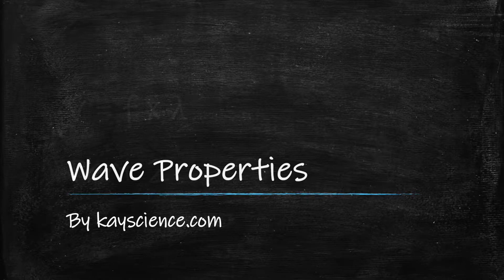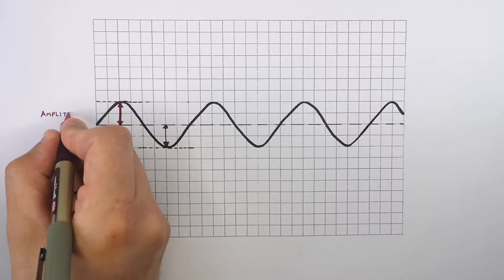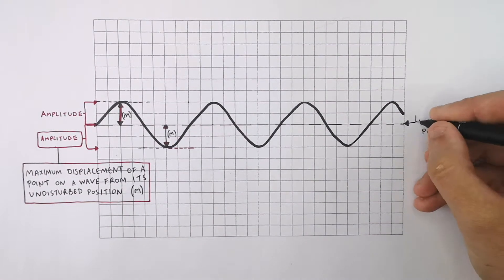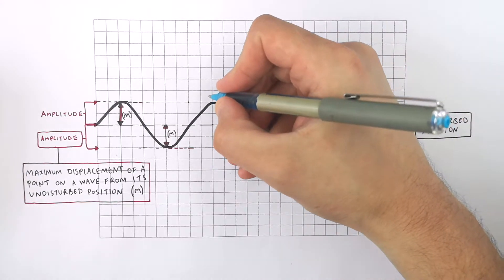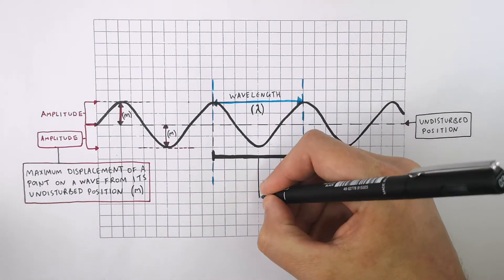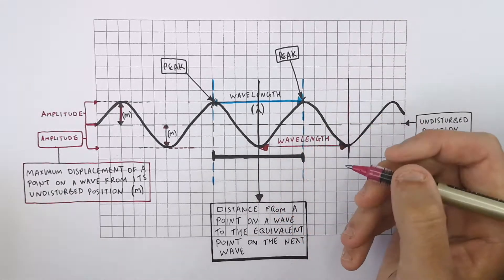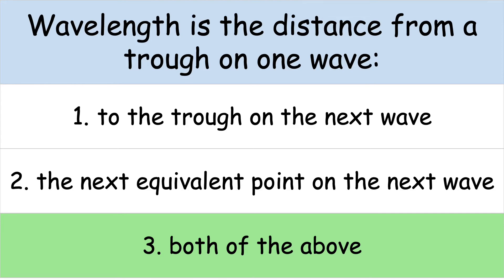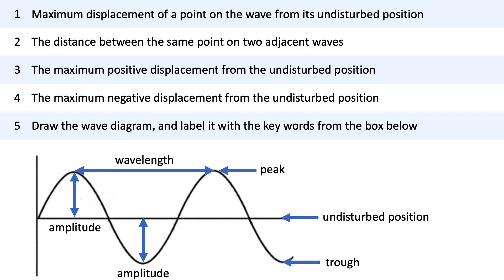GCSE Physics - Wave Properties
The amplitude of a wave is the maximum displacement of a point on a wave from its undisturbed position.

The wavelength of a wave is the distance from a point on a wave to the next equivalent point on the next wave.